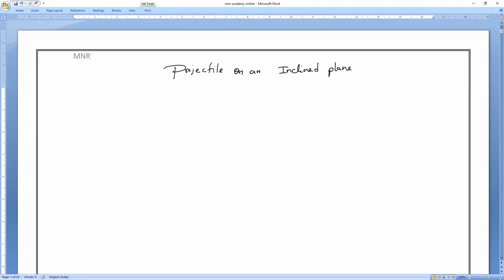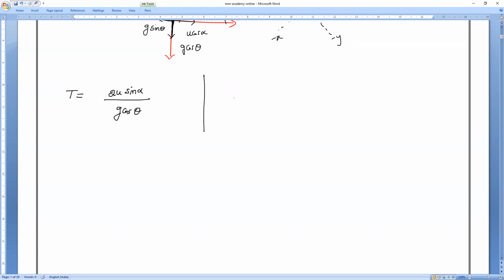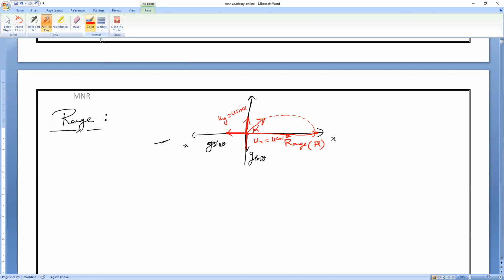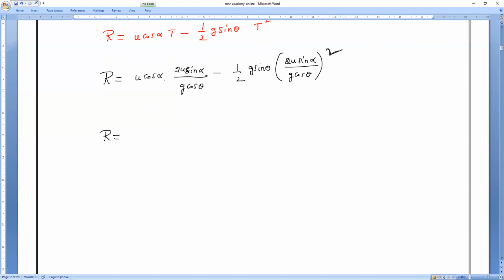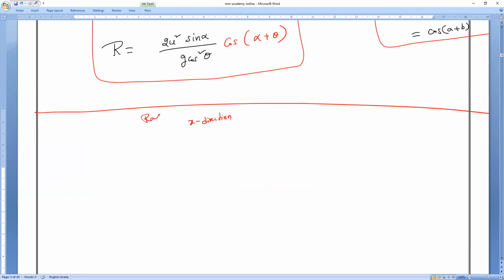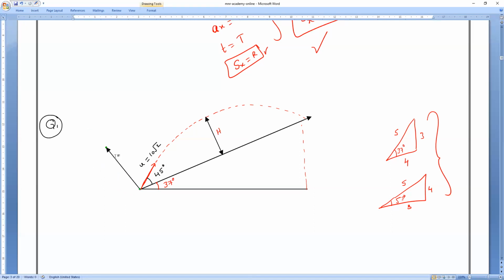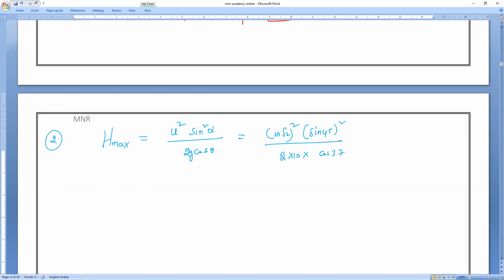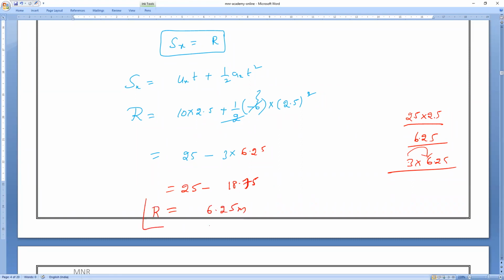Projectile Motion 04 || Projectile On an Inclined Plane JEE MAINS/JEE ADVANCE / NEET || part-2